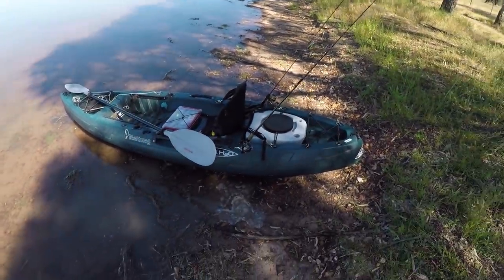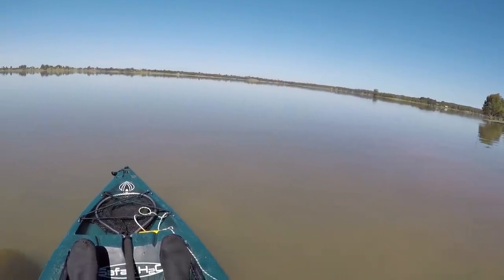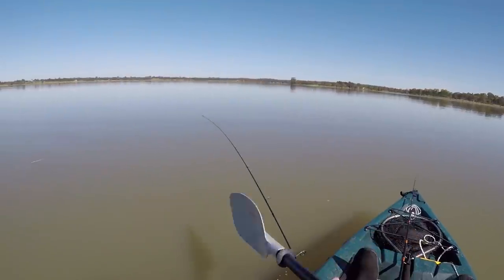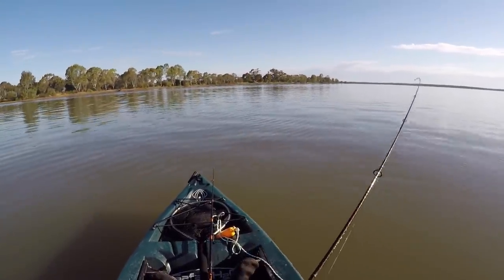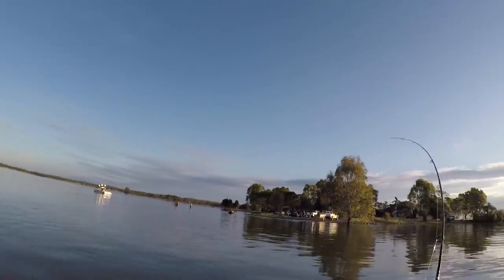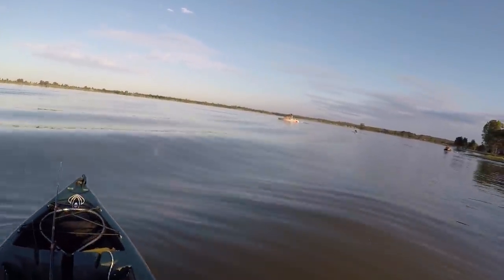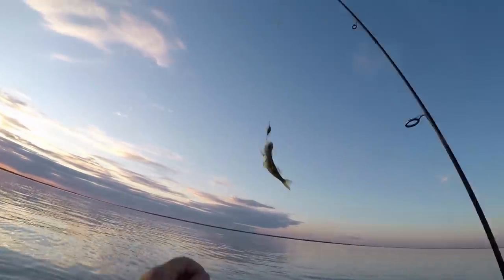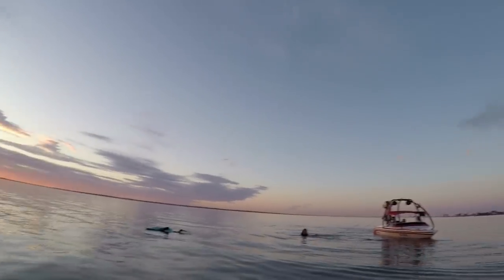Trolling for Redfin at Waranga Basin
It's not very often the conditions are this calm over at Waranga Basin, so I took the opportunity to drive over with my kayak and troll around in search of some redfin to take home for a feed. After a slow start I finally managed to hook into a fish while trolling a size 3 stump jumper, even though I didn't know it until I wound in the line! As the sun began it's descent I changed over to a smaller lure and trolled around in the shallows and finally found a school of redfin that was willing to play. Even though I didn't catch any keepers, I had tons of fun paddling around and hooking into some small redfin.
I watched this Trellys video prior to hitting the lake, this is where I got the tip to use a dropper loop and a stinger
Jigglefishing plastics and jigheads can be purchased from their online store,